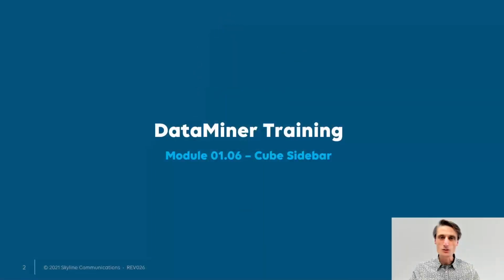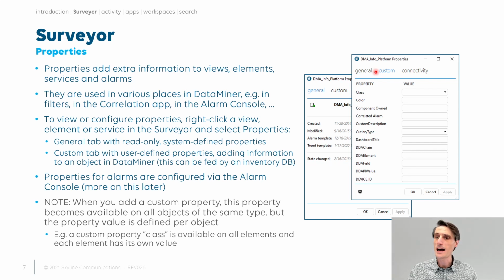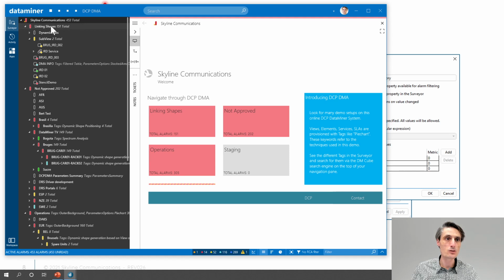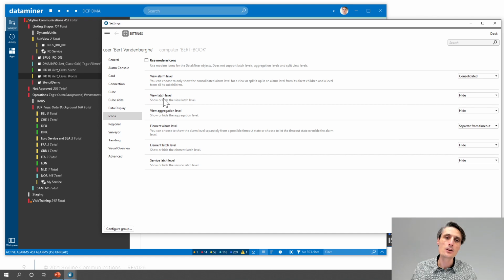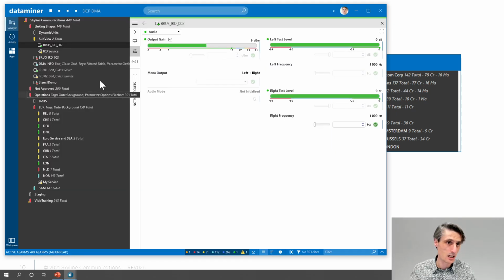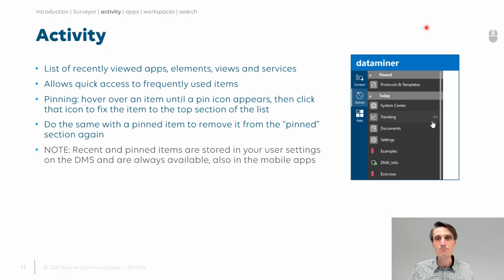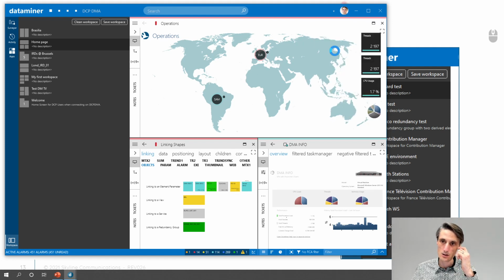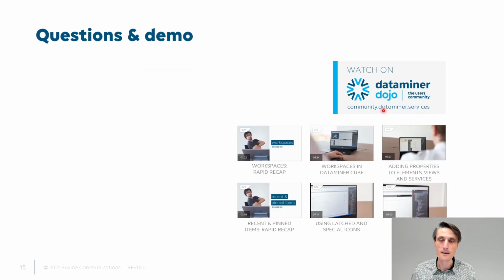DataMiner Operator - Cube sidebar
Discover the complete capabilities of the DataMiner Cube app as we explore its sidebar in detail.

0:00 Intro
00:45 Sidebar introduction
01:31 Surveyor
29:25 Activity
32:17 Apps
34:23 Workspaces
39:47 Search